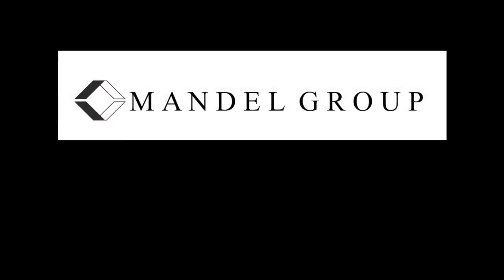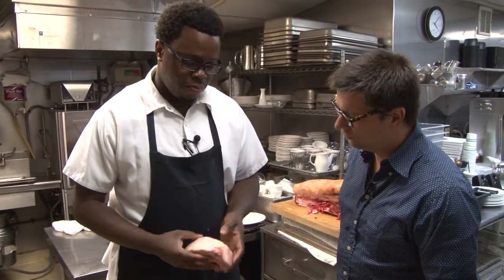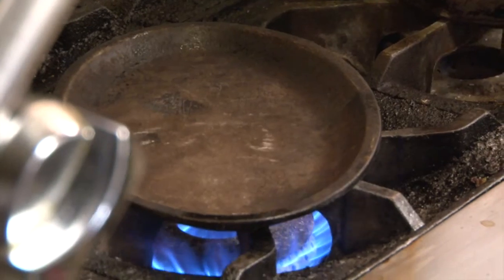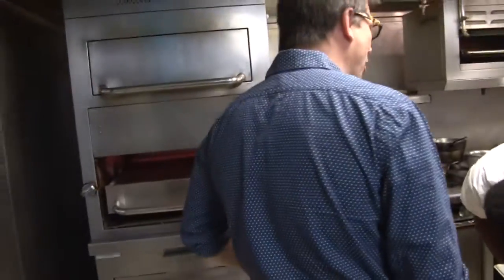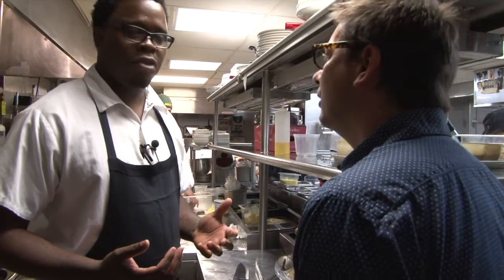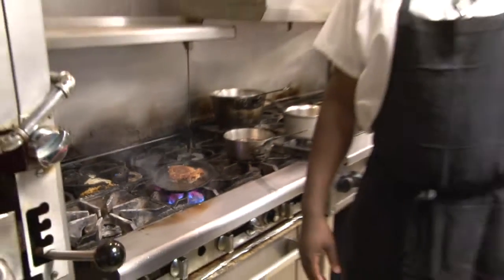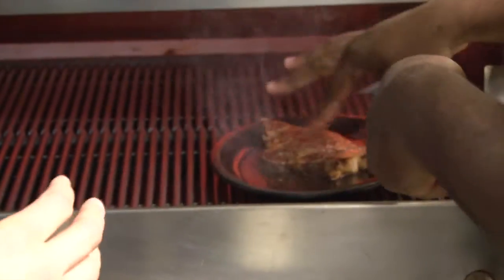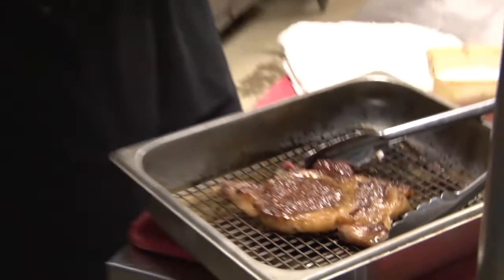Chef Talk with Kyle Cherek - Jarvis Williams / Recipe Demo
In this edition of Chef Talk, host Kyle Cherek talks with chef Jarvis Williams of Carnevor Restaurant as he demonstrates one of his recipes.